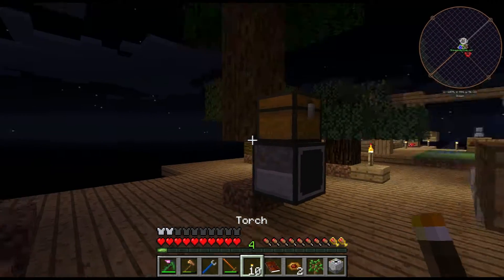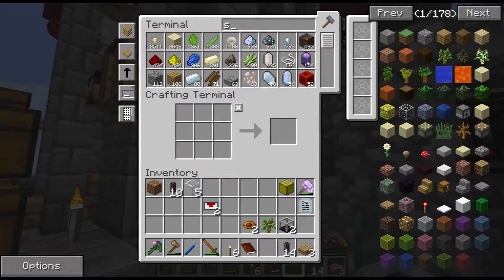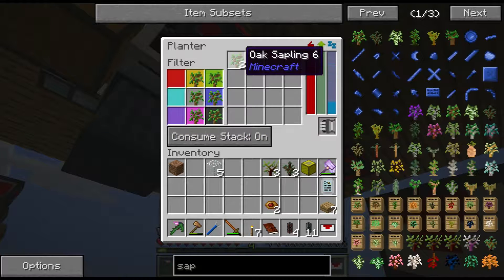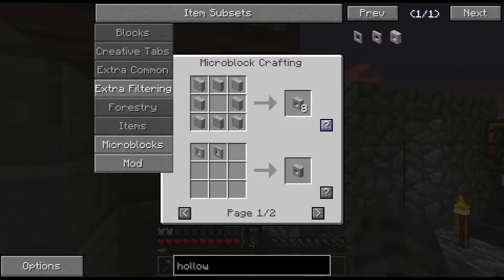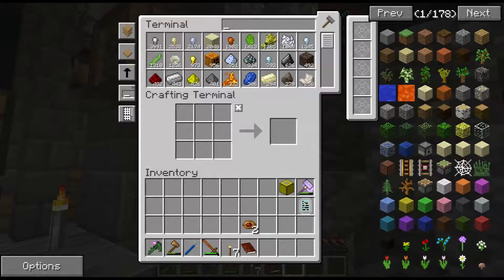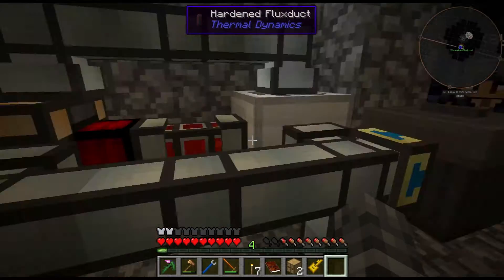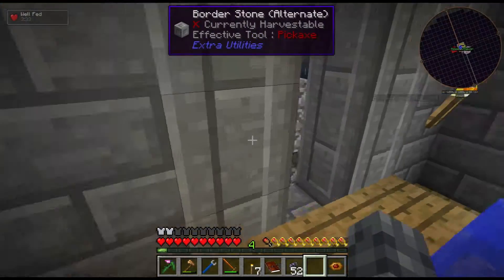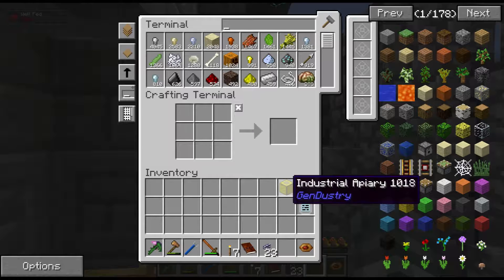Agrarian Skies 2 - EP19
Agrarian Skies 2 is a skyblock quest pack for Minecraft 1.7.10.  In this modpack we rebuild our world from scratch using a variety of tools and mods.